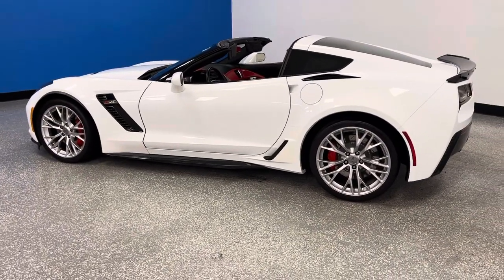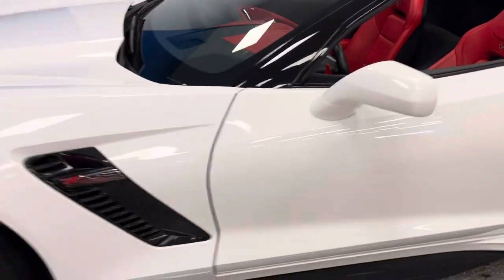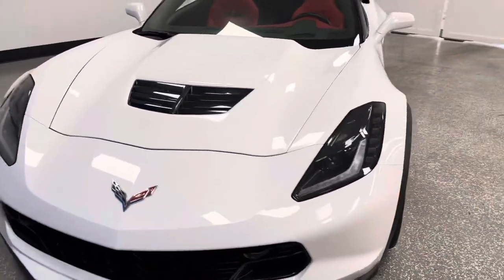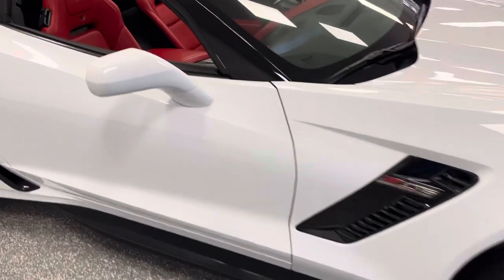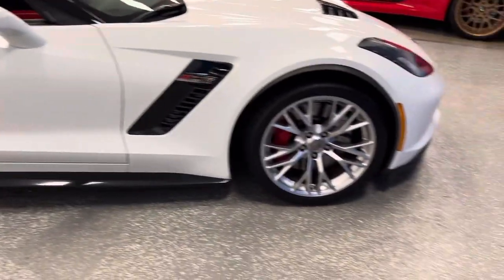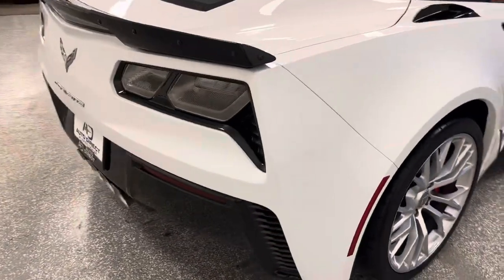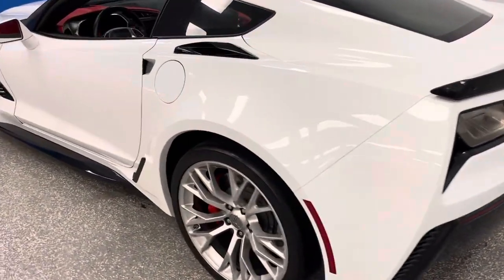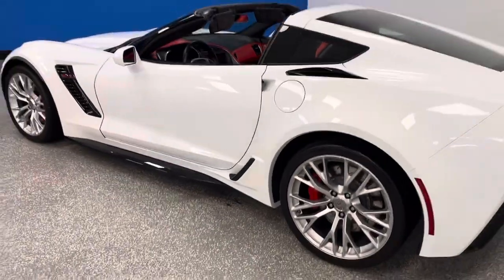2017 Corvette Z06 3LZ coupe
We are C8, C7 Corvette, heaven featuring over 125 pristine preowned Corvettes. Largest preowned Corvette. Indoor showroom in the USA!

New arrival 2017 Corvette Z06  3LZ coop Fax certified 1- owner only 2K miles in perfect condition.